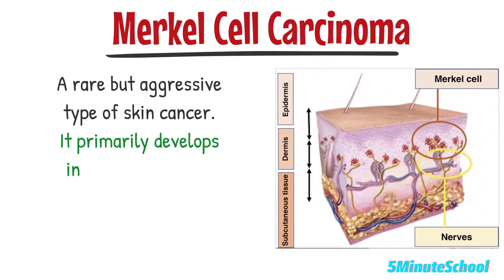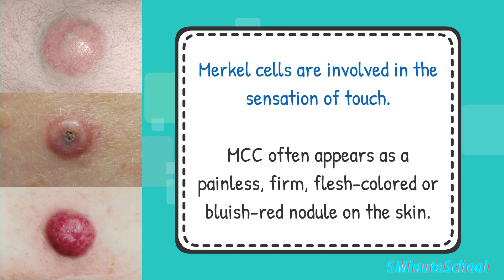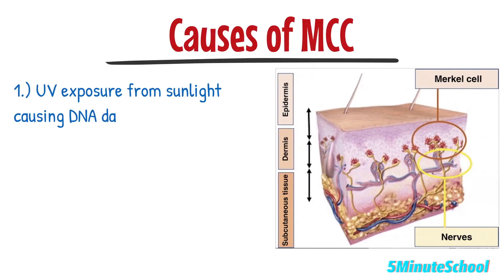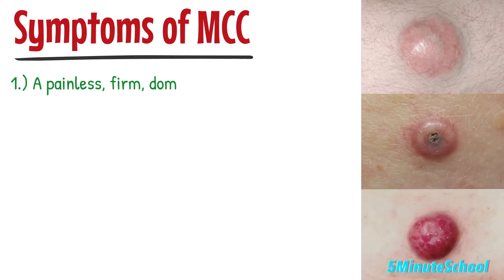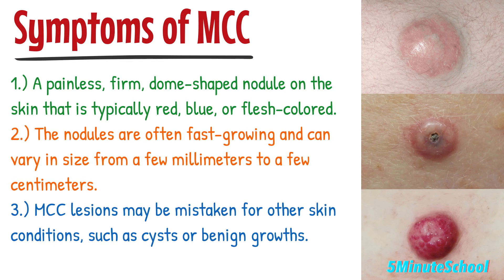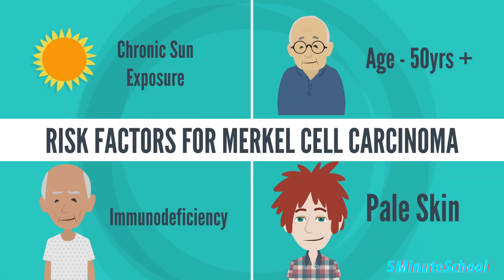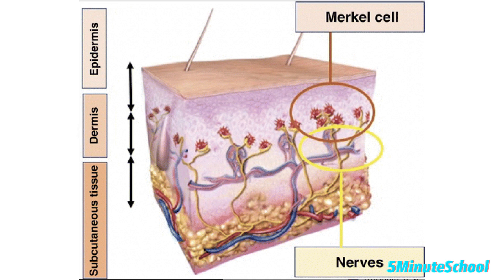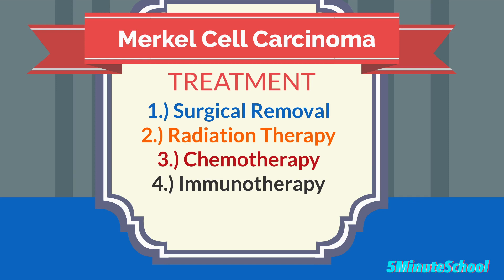MERKEL CELL CARCINOMA - CAUSE, SYMPTOMS, RISK FACTORS, DIAGNOSIS AND TREATMENT